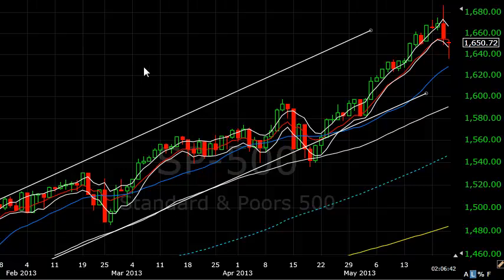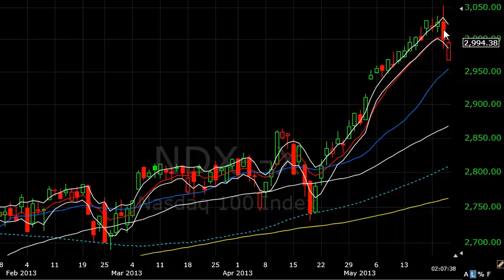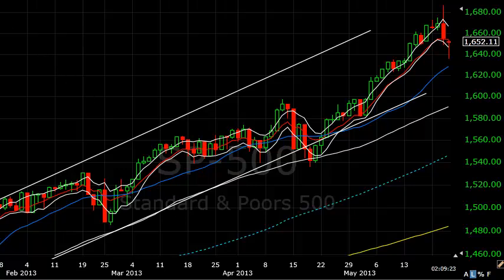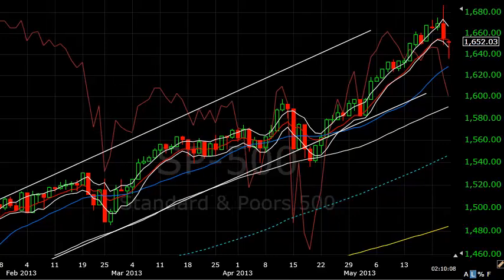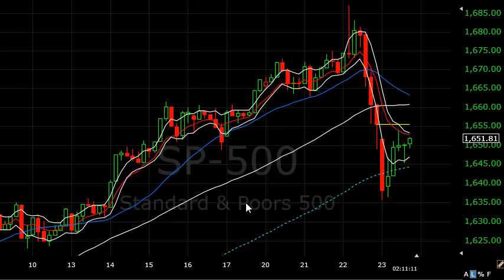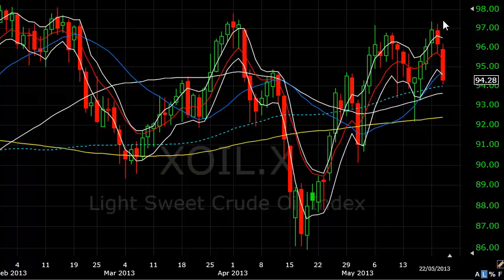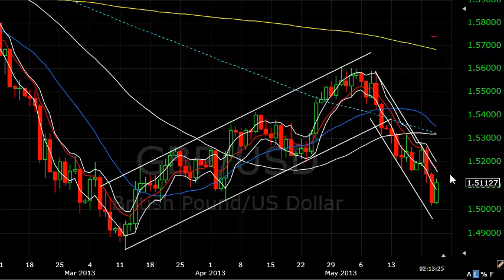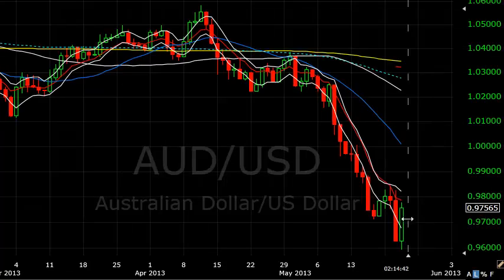Friday's update - What do these key reversals imply?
Lots of analysis today with views on what is in store for the main stock indices plus cable and Australian dollar.